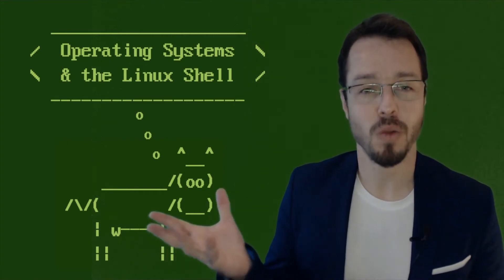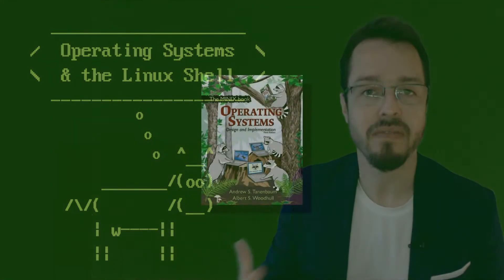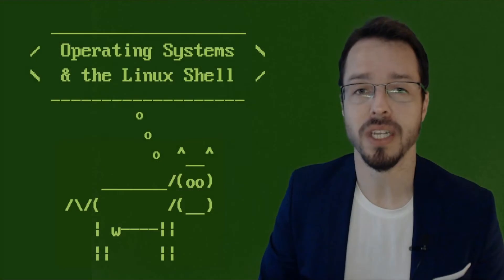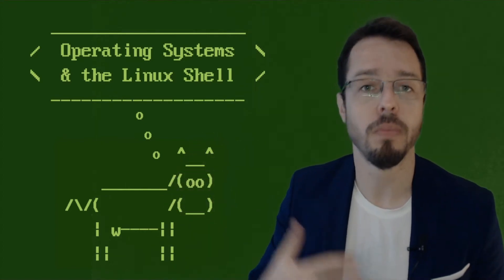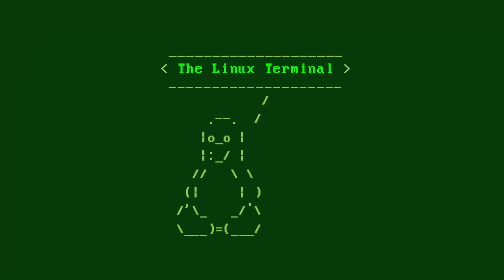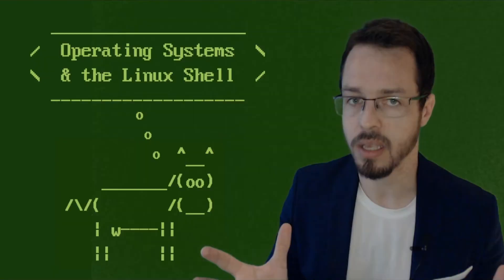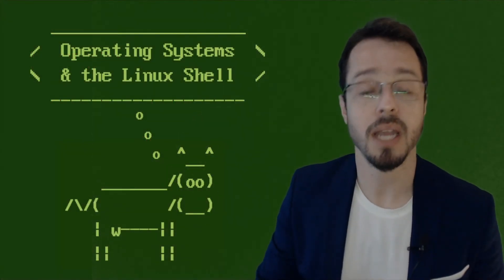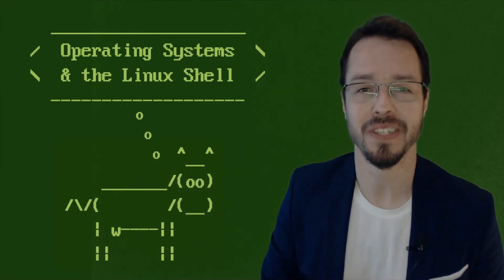Linux Command-Line and Shell Scripting (Introduction)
Introduction to the "Master the Linux Command-Line and Bash Scripting" course from Pikuma.com.